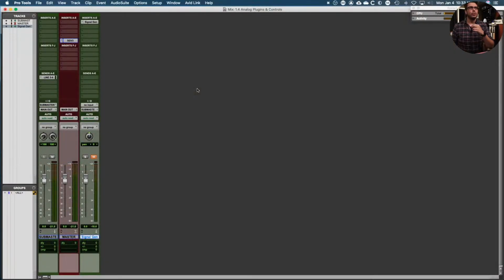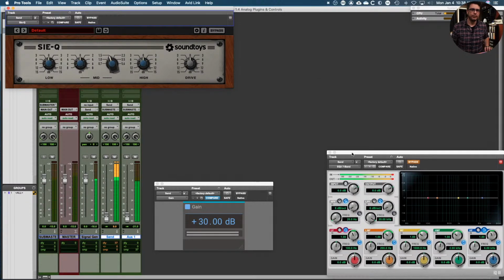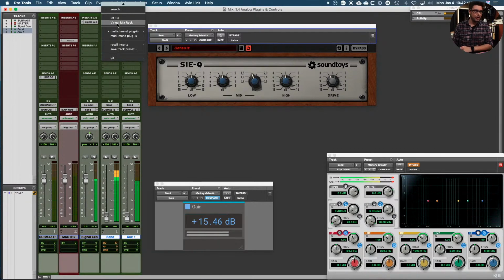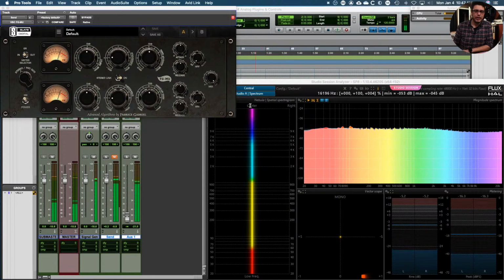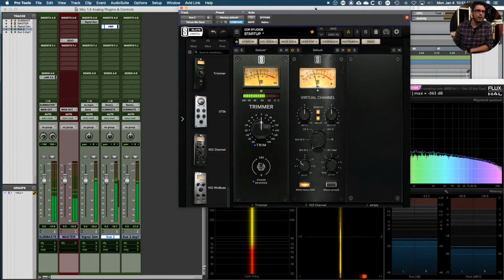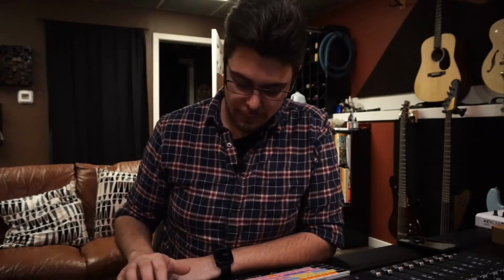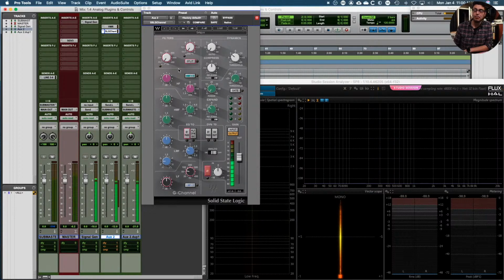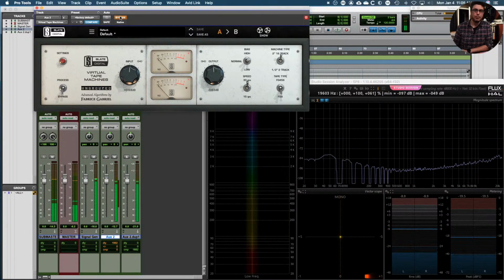Deep Dive Analog Plugins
Each week, we will take a deeper look at a range of topics, including hardware and outboard gear, software plugins and tools, recording techniques, and more!

This new series is here to keep you in the know with gear reviews, recording and missing technique breakdowns, and insight into the creative process of audio engineering.

This series focuses on you, helping you to hone your audio engineering skills and answering questions you have each week. We hope you will join us as we traverse through the world of audio creation and production!

Want to stay up to date on all our Live Streams and Videos? You will be notified every time we release a new video!

Want an even more in-depth look into what’s happening at COR, or to be notified of upcoming music releases? Signup for our monthly newsletter to see everything that’s happening!

Enjoying our content? Want to help us grow and get even more instructional videos?